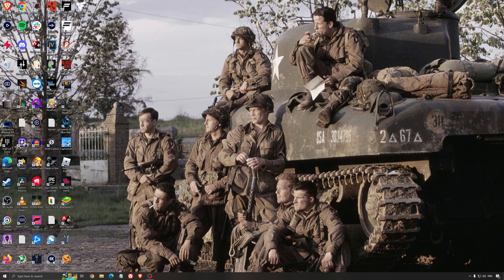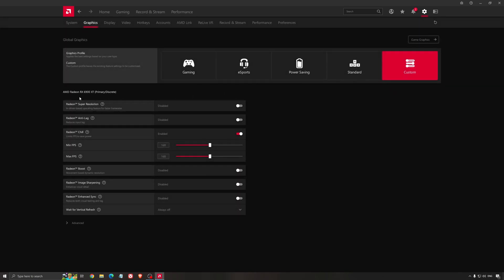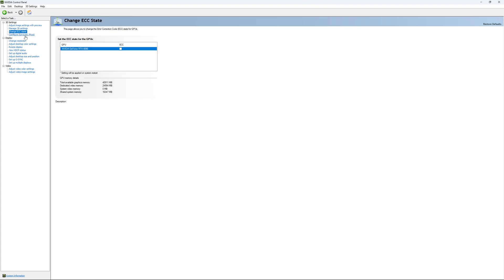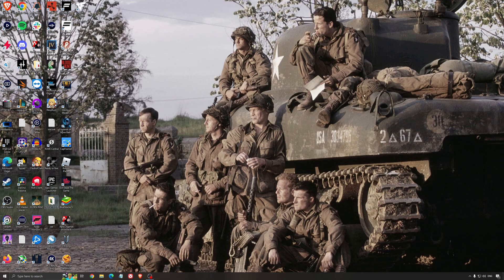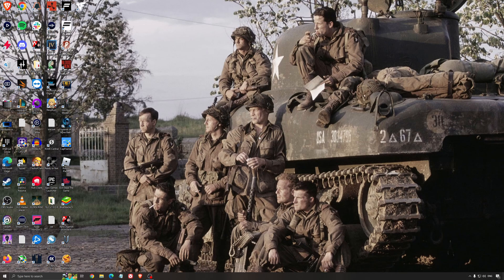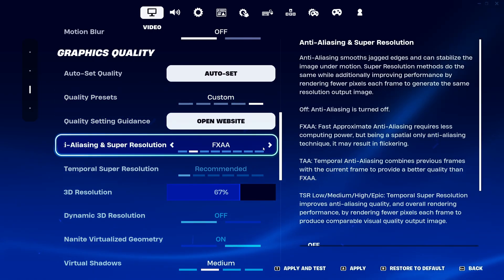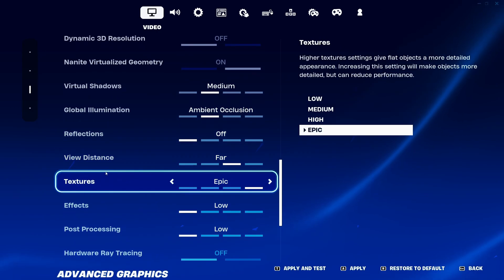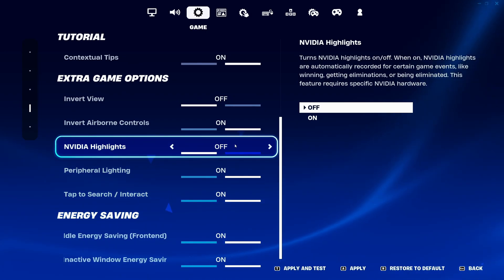BEST PC Settings for LEGO Fortnite! (Maximize FPS & Visibility)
This is a simple tutorial on how to improve your FPS on LEGO Fortnite. This guide will help you to optimize your game.

This video will teach you guys how to optimize LEGO Fortnite for the best increases possible to boost fps reduce lag stop stuttering fix spikes and improve visuals within LEGO Fortnite.

0:00 - Windows optimization
1:19 - GPU + Radeon
2:33 - GPU + NVIDIA
4:43 - Windows optimization
6:37 - LEGO Fortnite

My Configuration:

CPU: Ryzen 7800x3d
GPU: RTX 4090
Ram: 32 GIG DDR4 3600mhz
Headphone: Sennheiser HD 599 Special Edition
Microphone: Rode NT1
Keyboard: HyperX Alloy origins core
Mouse: Pulsar X2
Mousepad: XM4
Camera: Elgato Facecam